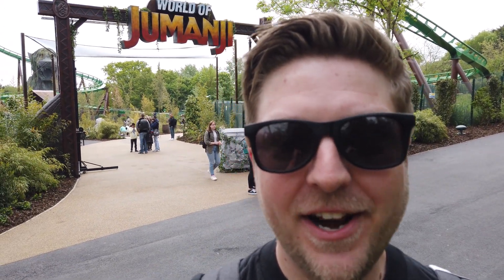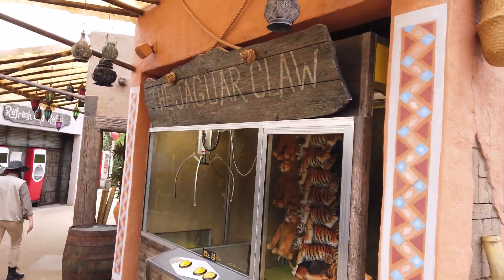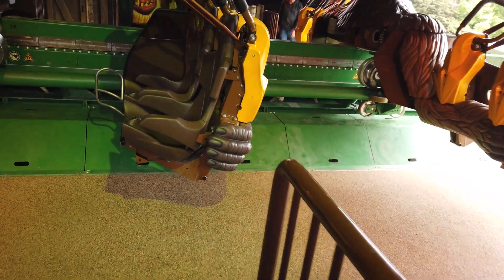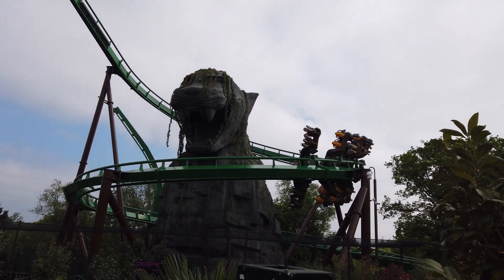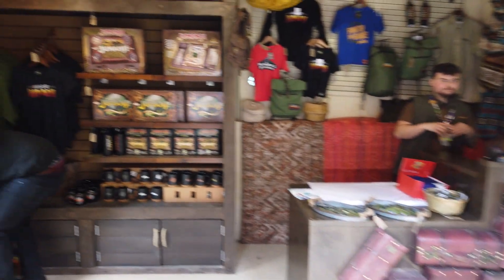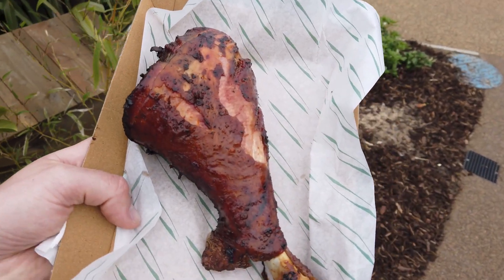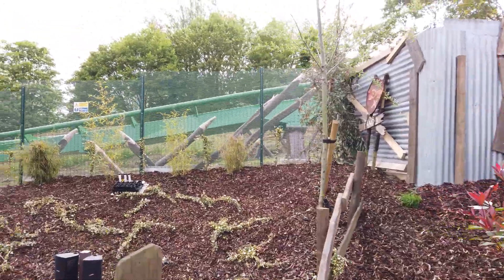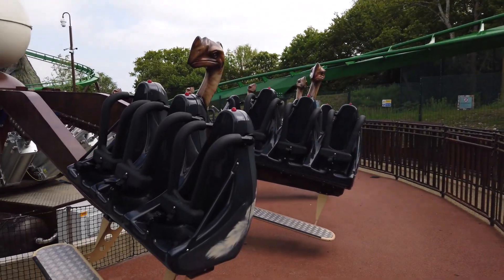NEW! World Of Jumanji Launch Event @ Chessington World Of Adventures Vlog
I was lucky enough to attend the launch event for the brand new World Of Jumanji at the Chessington World Of Adventures Resort. Join me as I discover this new land featuring a B&M wing rollercoaster called Mandrill Mayhem and 2 new supporting flat rides. As well as the rides I explore the land taking in all of the amazing theming, check out the food and merchandise offerings and of course give you my full review of the new coaster.